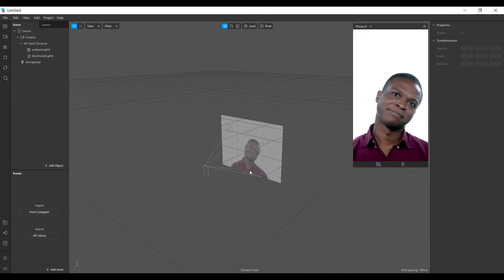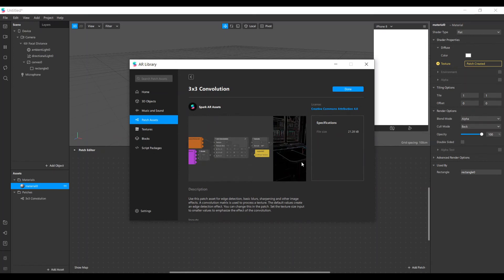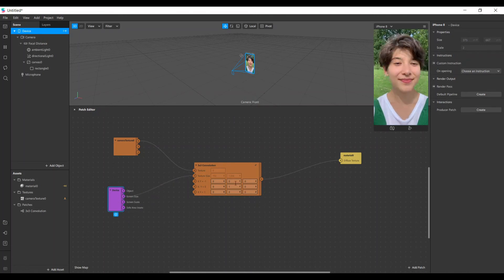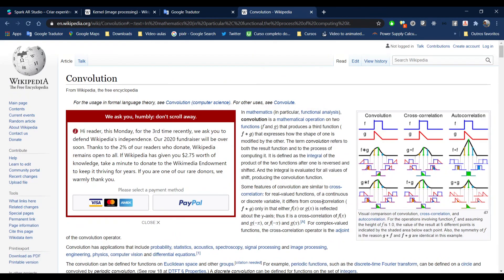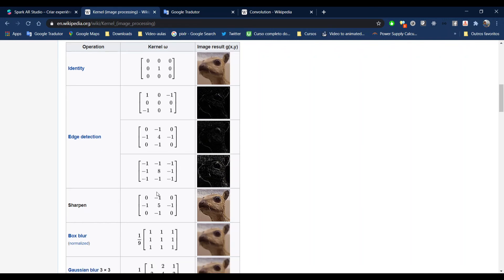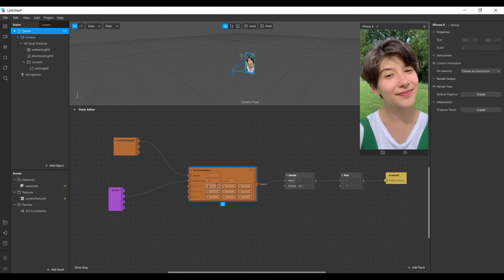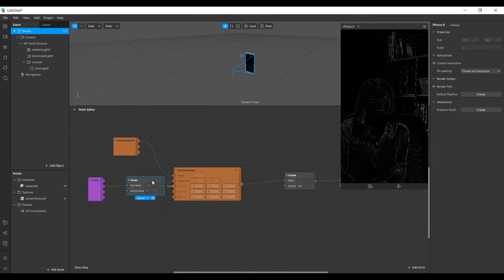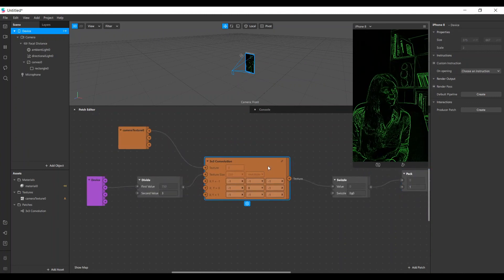Edge Detection Using Convolution Matrix Patch - Spark AR Tutorials (English Tutorial)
In this video I show you how to detect edges (outlines) using the convolution patch.